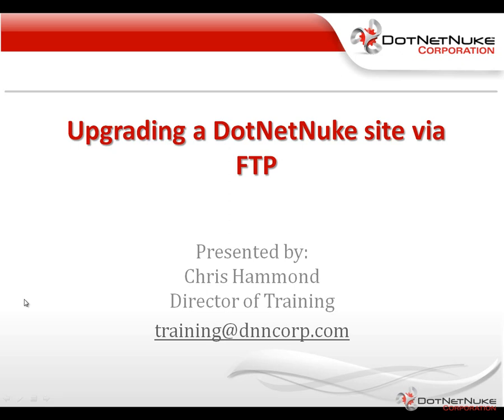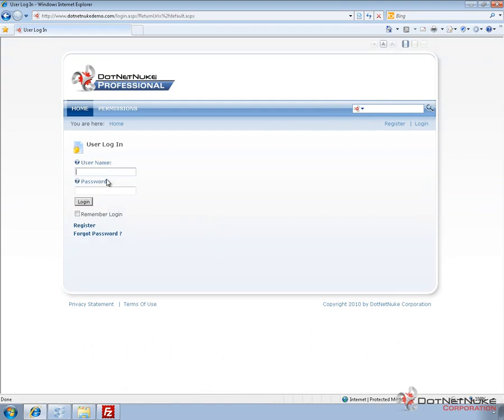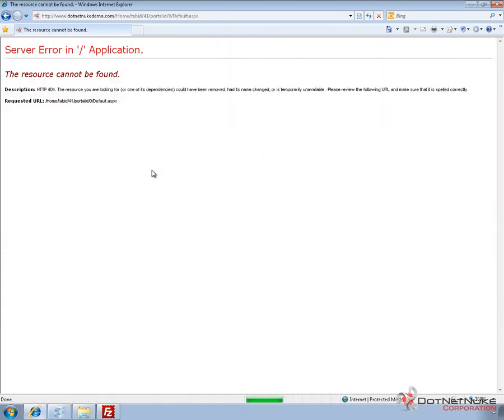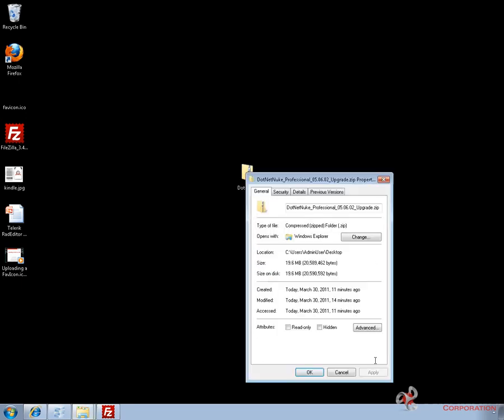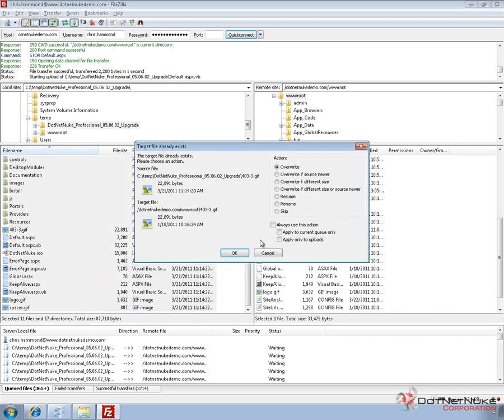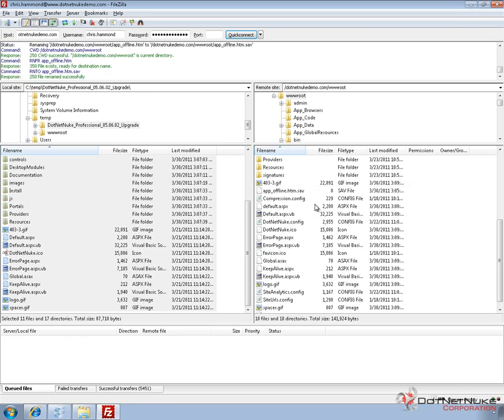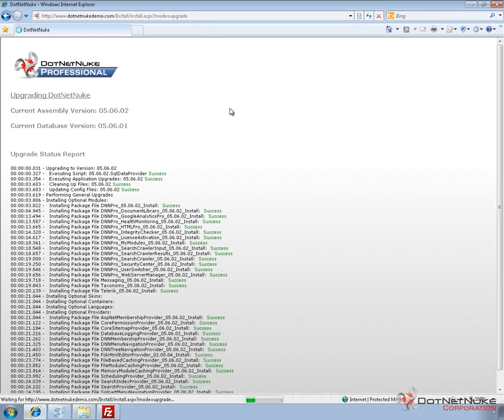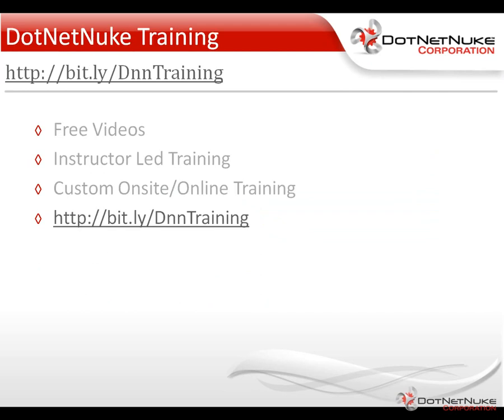Upgrading a DotNetNuke site via FTP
If you don't have direct access to your web server you likely have FTP access to the site. After performing a backup (previous video) we will now show you how to perform an upgrade to DotNetNuke.